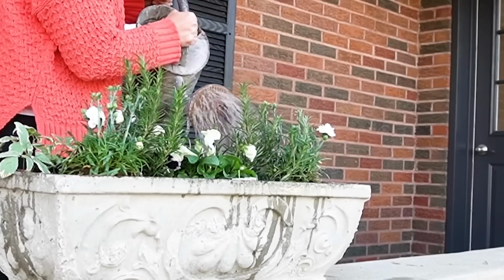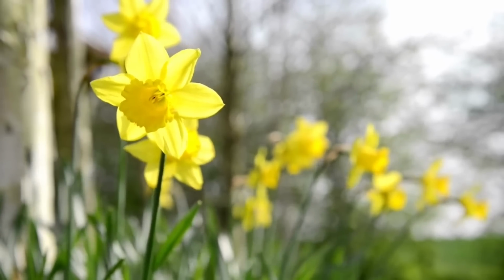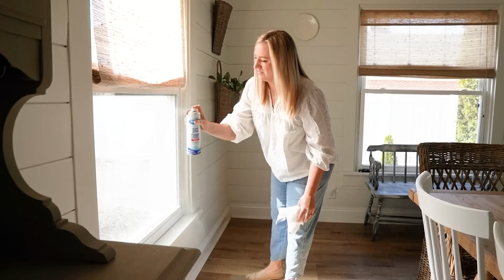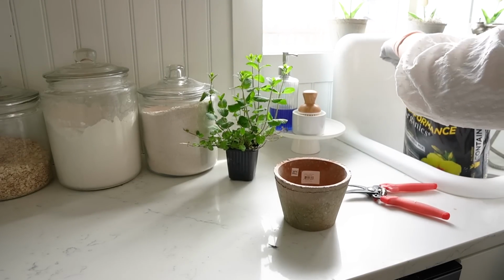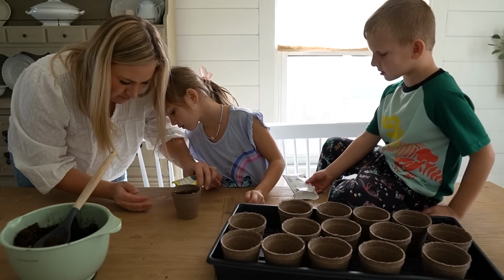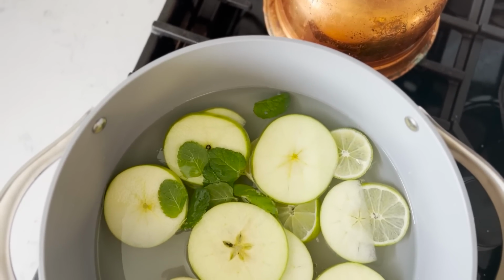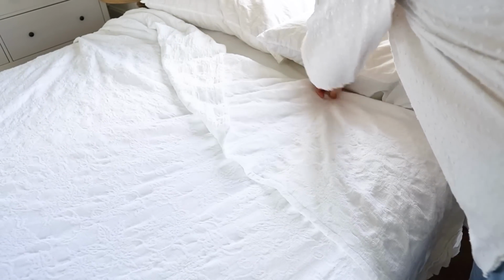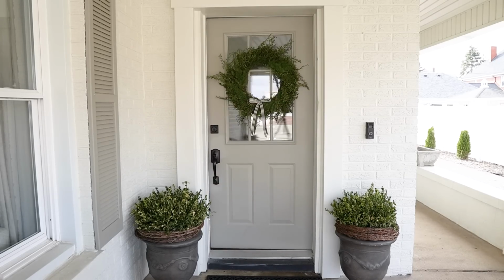Refresh your Home for SPRING! | Minimal Spring Decor Ideas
Hi friends! Today I am sharing simple + easy spring decor and spring refresh ideas for your own home! I hope you enjoy! xo Amy

LINKS -
4-light Antique Chandelier
Dining Room Armchairs